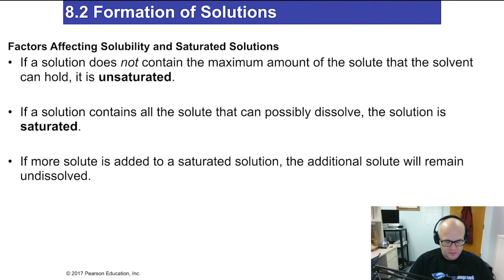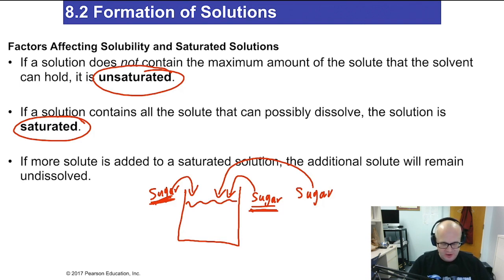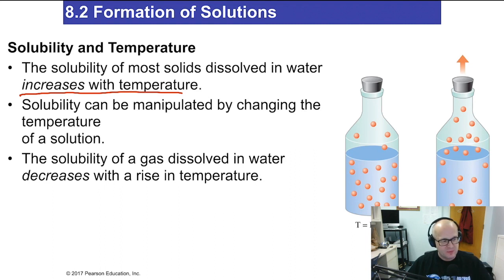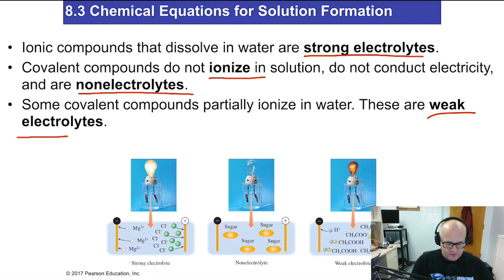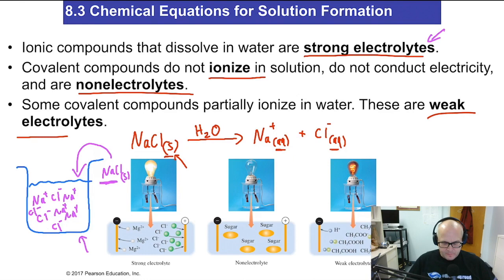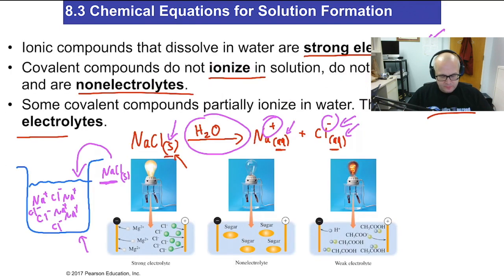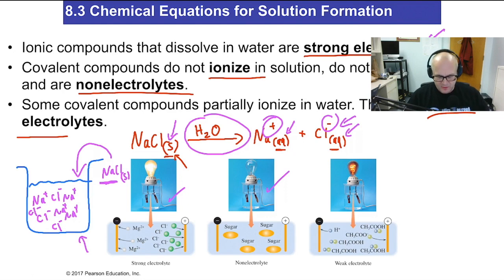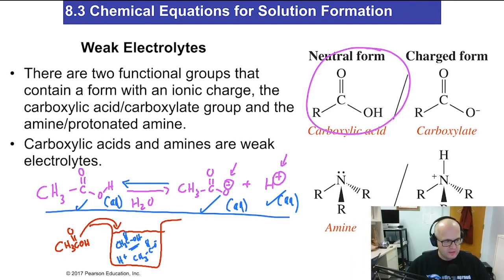Strong & Weak Electrolytes Chemistry Video for Nurses Lecture Video (Lecture 36)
This is one of many videos I created to present the material contained in a Chemistry for Allied Health Sciences students.  Commonly called Chemistry for Nurses.  This series of Videos will lead you through atoms/molecules all the way to DNA/RNA and protein synthesis.

Doing this really helps keep me motivated to create new content for you.